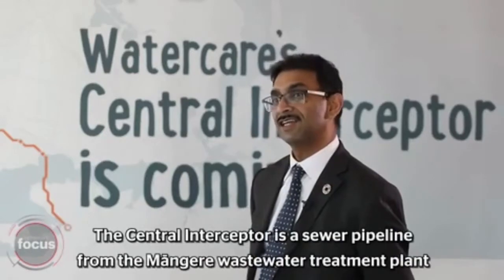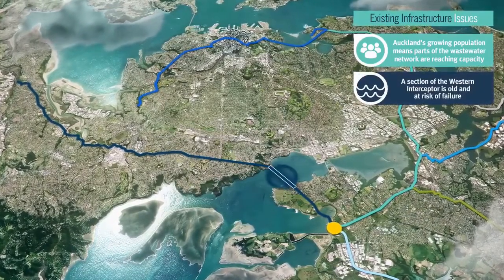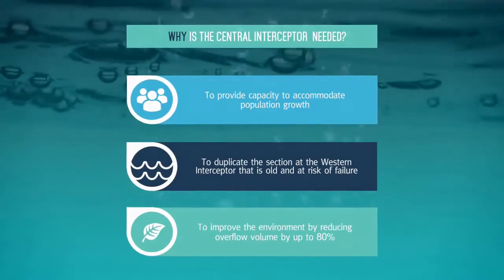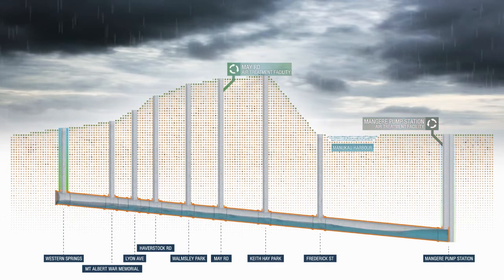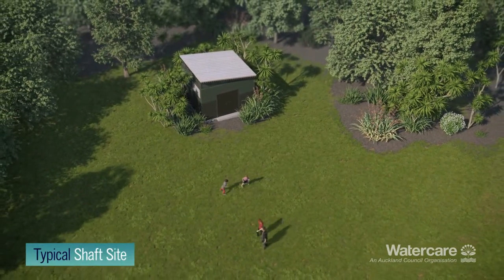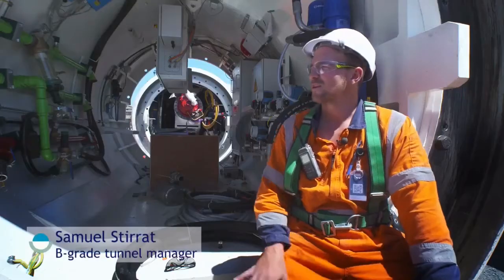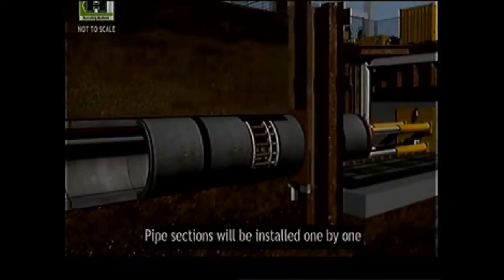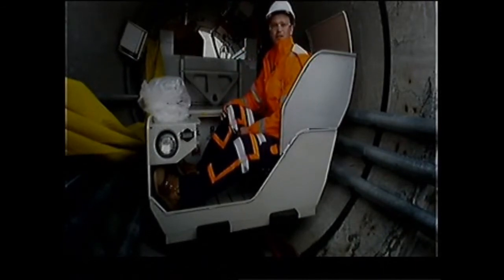Watercare's Central Interceptor , Pt 4 , Mangere and May Rd , May 2021 .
This Video is on the Auckland's Watercare's Central Interceptor shows a some information on the reason why the Interceptor is required in Auckland .

Then we have the Start of the tunnel in Mangere with the Construction of the Double Shaft and the TBM , in pieces before going down into the Shaft for reconstruction and the start of Boring through to Grey Lynn .

And lastly the Micro TBM at Mays Rd in Mt Roskill  .

The Images and Videos came from Various websites and publications included Watercares and the NZ Herald .